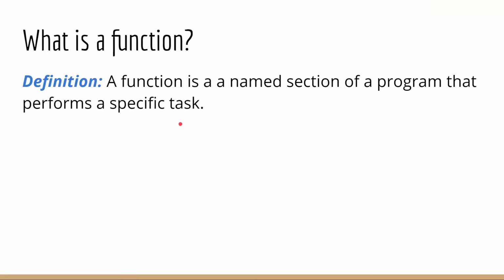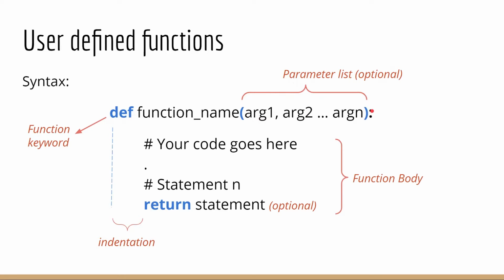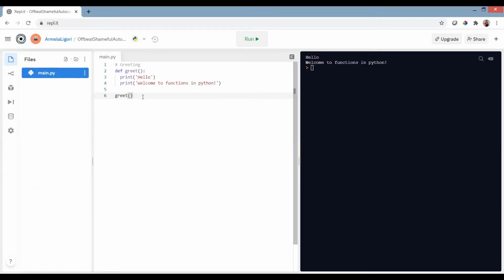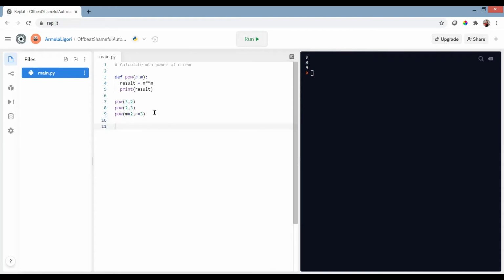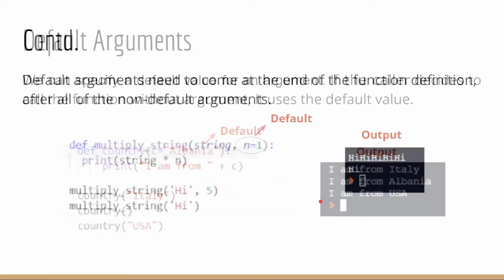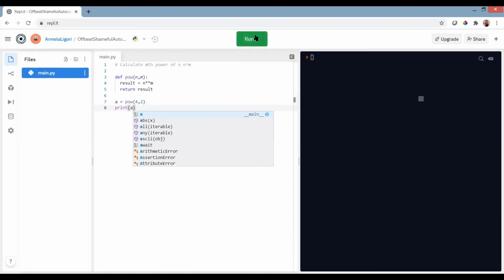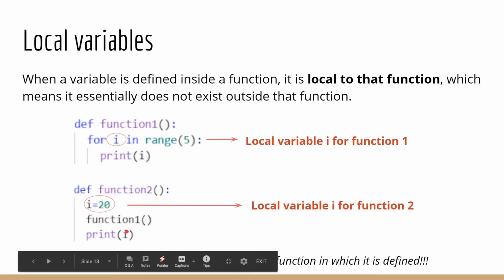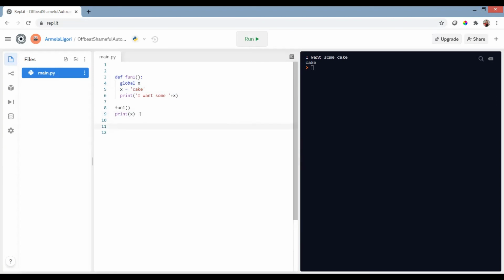Code for Albania basics in Python: Functions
8th video lesson
Instructor: Armela Ligori
Theme: Functions